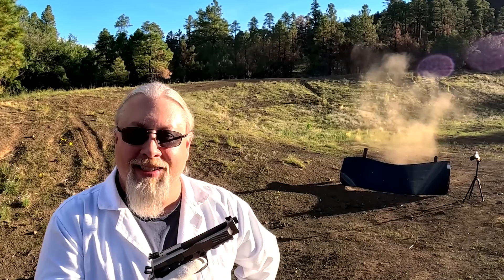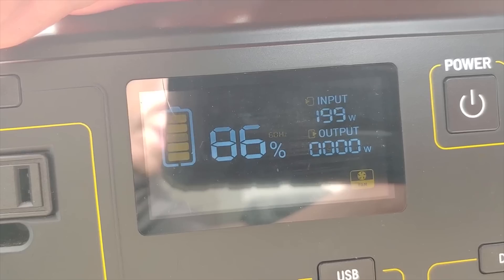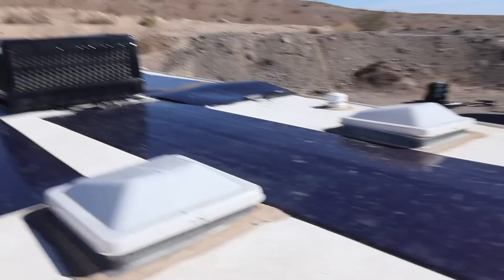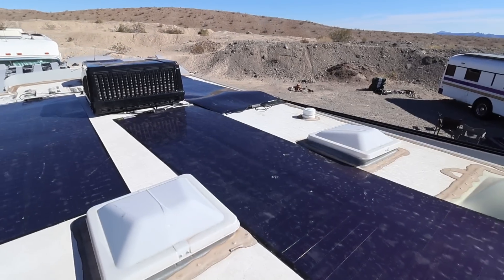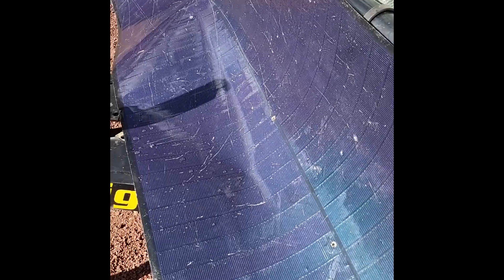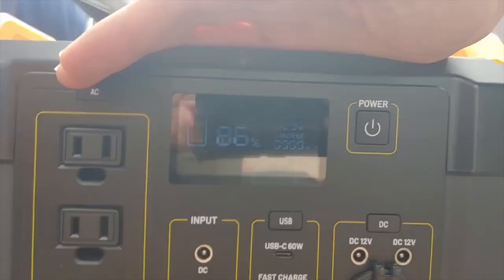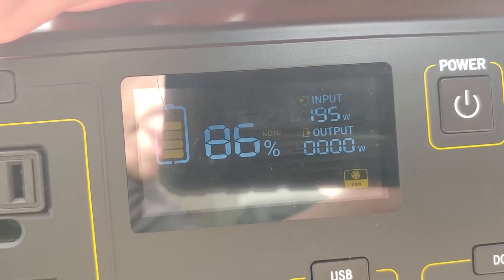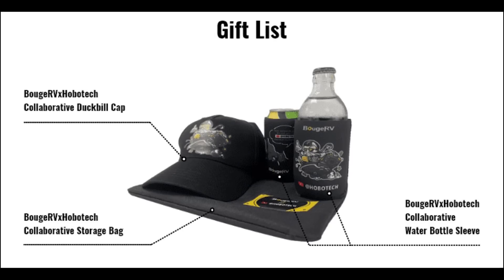"Bulletproof" CIGS 200w Solar Panel | BougeRV Yuma Install 6 Months Later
The Professor performs a 6 MONTH follow up review covering installation and performance of the shade tolerant, virtually indestructible BougeRV Yuma CIGS with a 12 year warranty!

"Is this panel compatible with my power station / solar controller?" You can answer this and other solar questions by watching HOBO University.

(c)2024 hobotech.tv